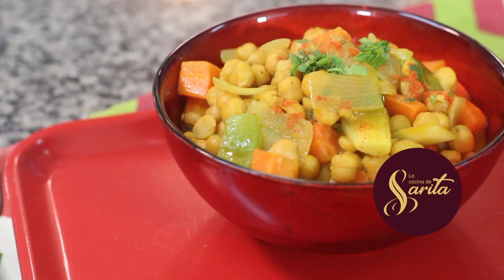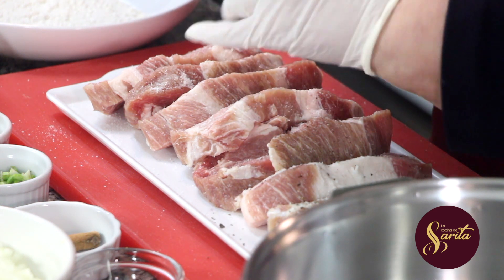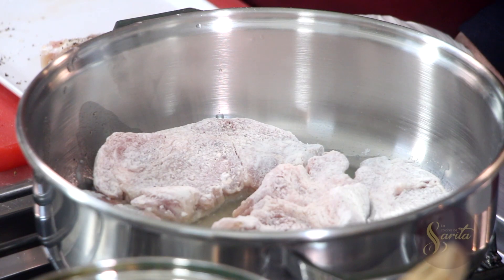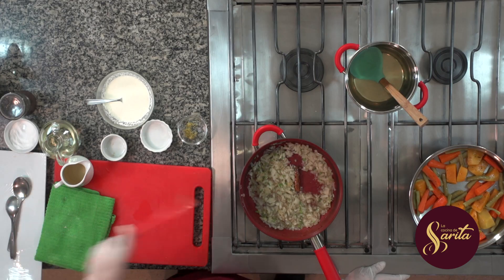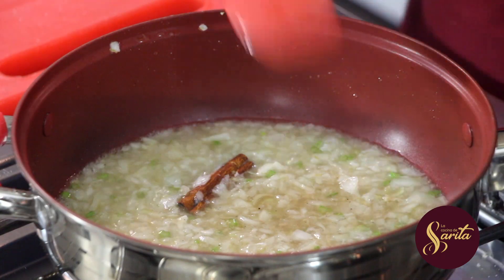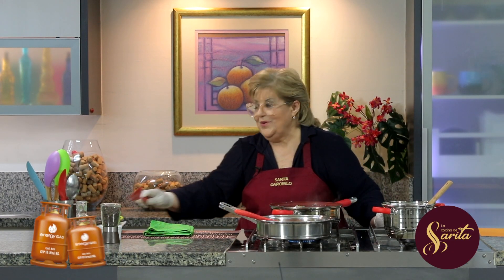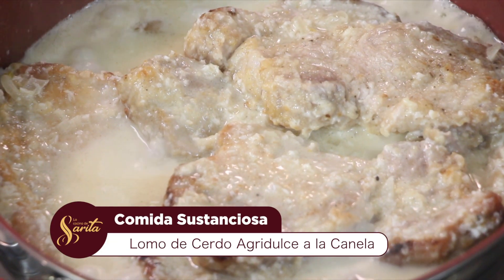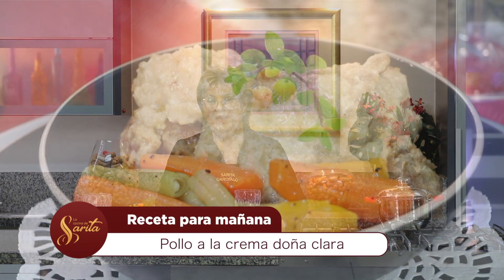La cocina de Sarita - Lomo de cerdo agridulce a la canela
Ingredientes - Lomo de cerdo agridulce a la canela

1kg. de lomo de cerdo
50 c.c. de aceite
20 grs. de coco rallado Copalsa
2 cebollas
100 c.c. de vino blanco
Harina c/ n
1 apio
Jengibre
100 c.c. de crema de leche
1 ramita de canela
½ cta. de ralladura de piel de limón
Sal, pimienta

Guarnición
25 c.c. de aceite neutro
150 grs. de zapallo
2 zanahorias
100 grs. de chauchas
Fondo c/ n
Sal, pimienta